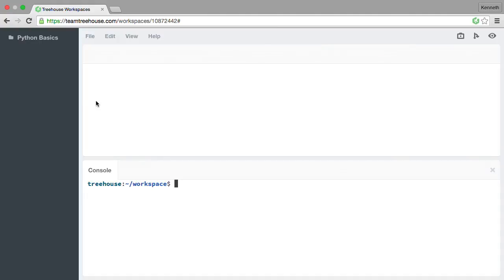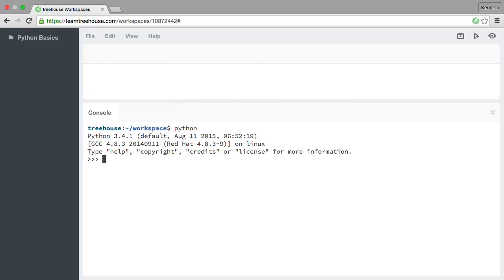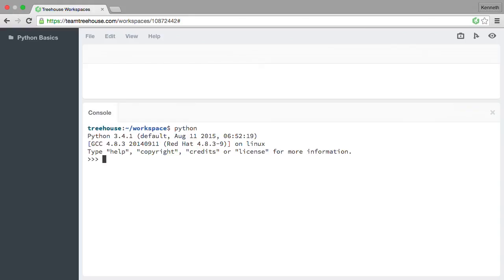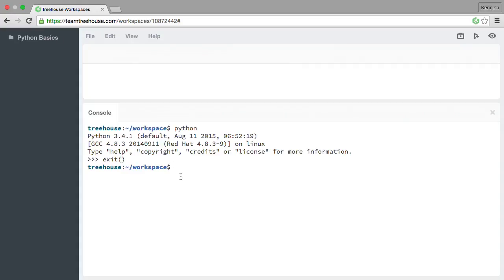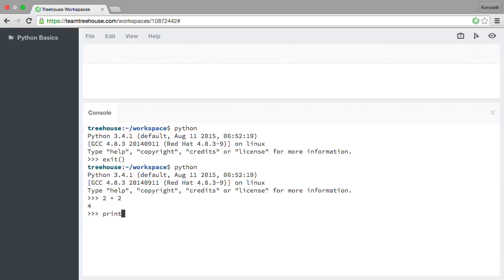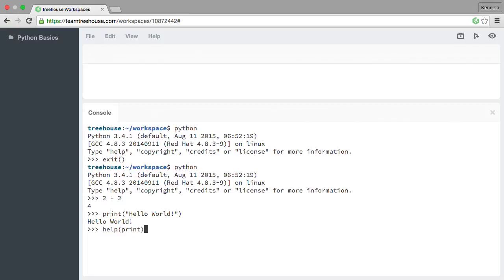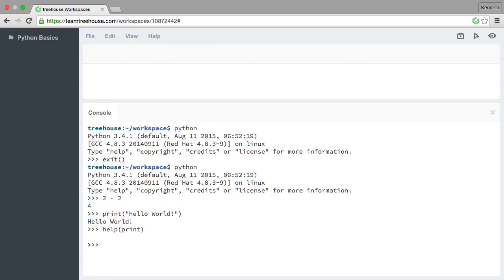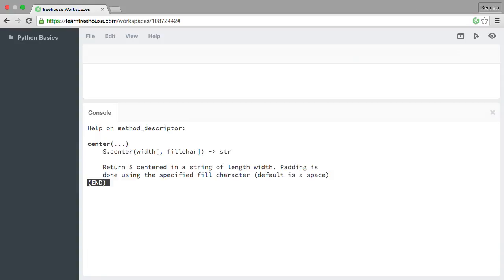0105 The Python Shell